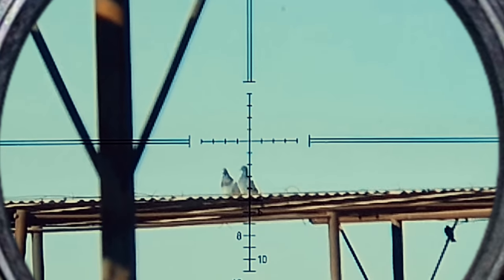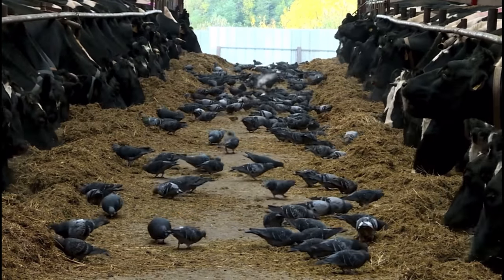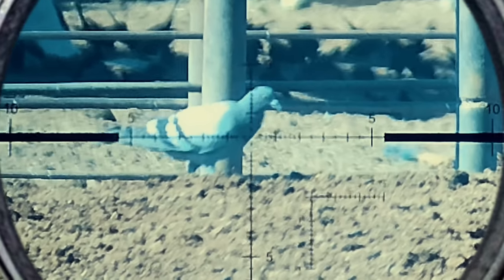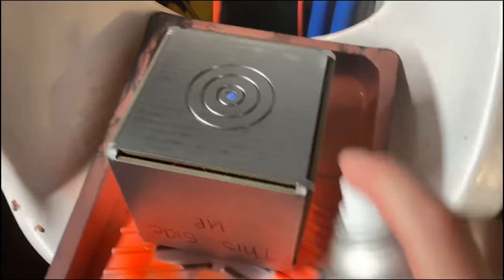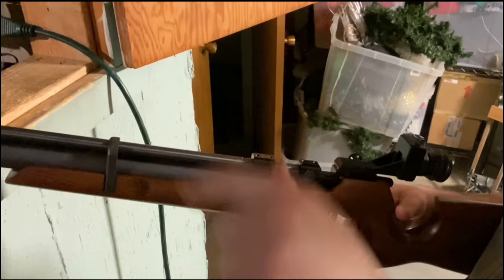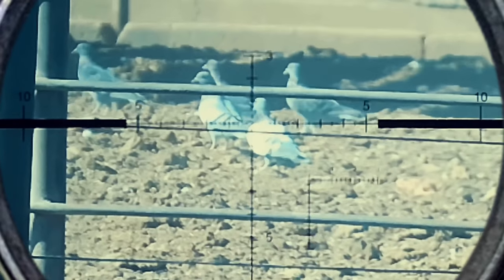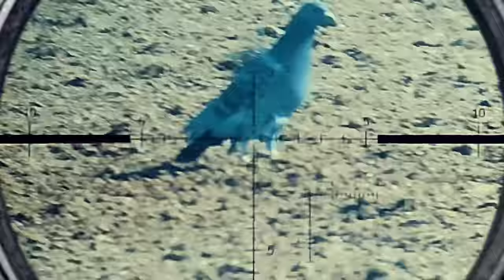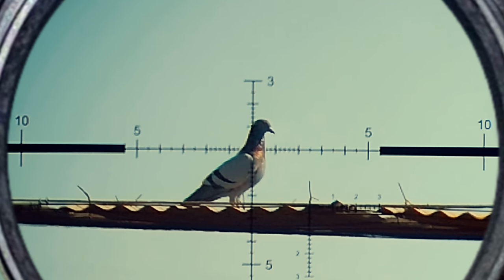Pigeon Hunting with the Leshiy 2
INSANE slow-motion scope cam footage as we this dairy farm from the mother of all pigeon infestations!

Club Leshiy

to signup… it’s 100% FREE!

* Additional Info *

If you’re looking for an all-in-one scope with night vision, normal day, and a sweet digital camera, ATN is having some amazing sales to make them even more affordable.

(*) affilate links

For the complete rundown of my kit, you can go

This video contains footage of pest control.  Squirrels are humanely killed in accordance with all laws.  Graphic sections have been removed so you don’t get butt hurt. I do not do this to glorify the death of animals.  While I certainly toe the line between entertainment and hunting, I do so by showing educational footage on how to humanely dispatch a pest.  The fact is this is 1000x more humane than the traps and poison sold at every hardware and grocery store.

If you have an issue with this… please don’t watch.  For some insane reason, you still will… but don’t say you weren’t warned.  One suggestion… go buy a home, and then let me know how you feel when these critters try and destroy it.  You’ll either go one of 2 routes… 1) poison, because you’re not man enough to do it yourself, or 2) you have a change of heart, and realize pest control is 100% needed, and an airgun makes it so that the animal doesn’t suffer.

“use a real gun”, “these animals suffered”, etc etc

I understand you may feel the need to tell me to use a “real” gun.  May I suggest you checkout sites like to see how modern airguns are not what we had as kids.  These airguns are fully capable of humanely taking down mid to large game.  In fact, for small game and pests, I tune them way down.  Finally, firearms are NOT legal, or safe to shoot in urban backyards.  The laws are different from state to state and city to city, but airguns, in some capacity are legal and a humane way of dispatching pests.